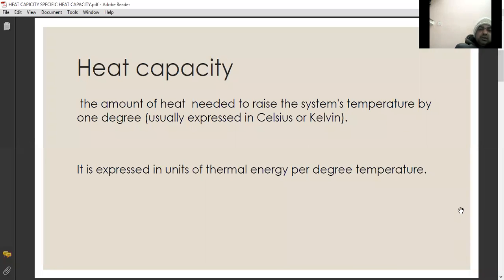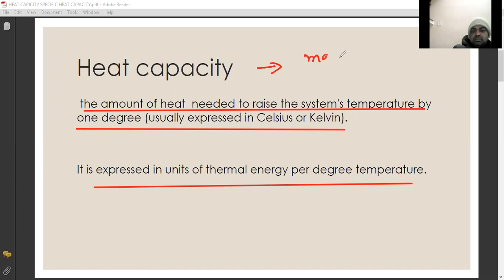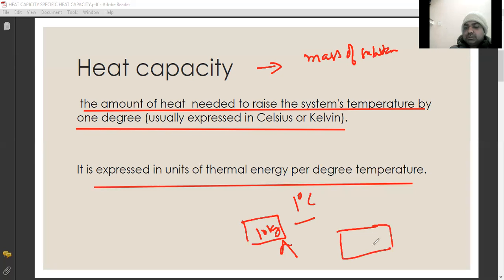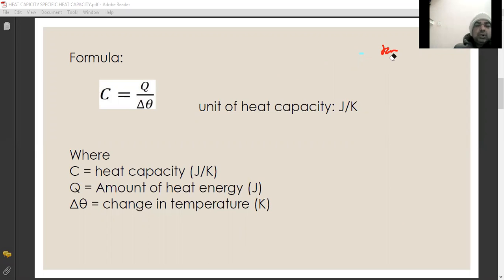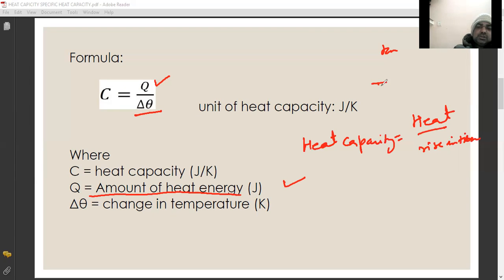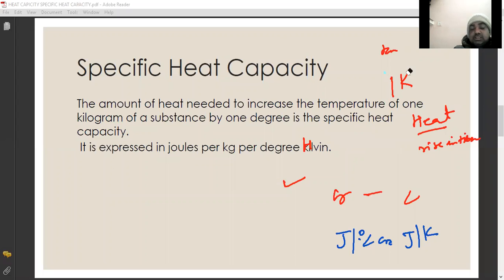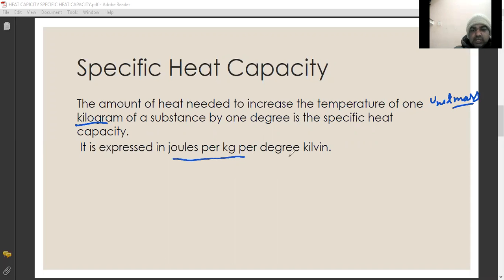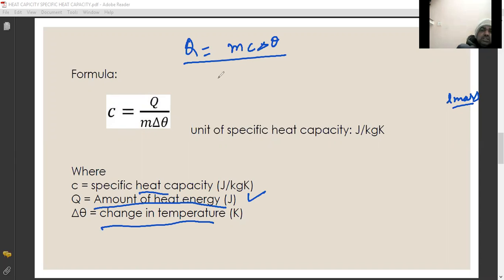HEAT CAPACITY AND SPECIFIC HEAT CAPACITY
YOU WILL COME TO KNOW ABOUT HEAT CAPACITY AND SPECIFIC HEAT CAPACITY